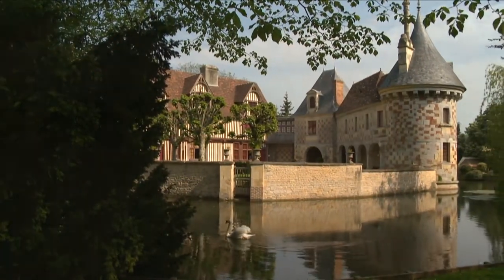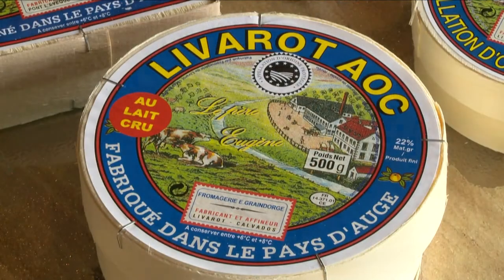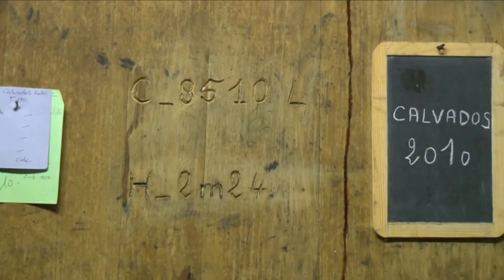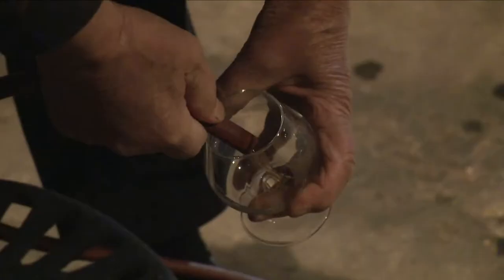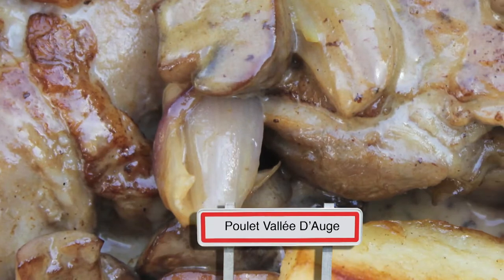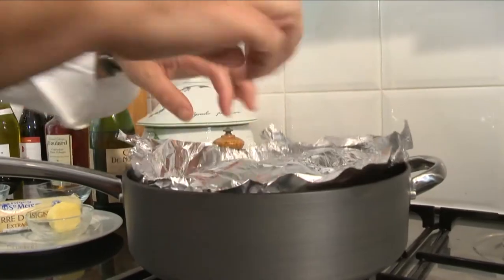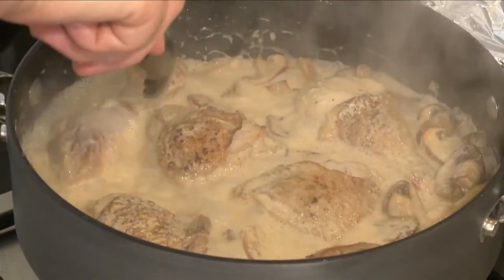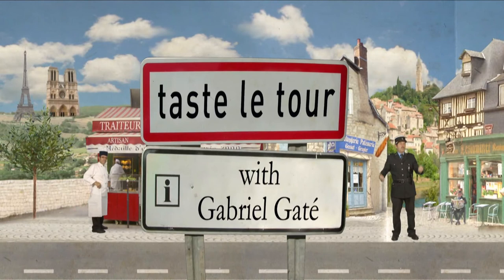Taste le Tour with Gabriel Gate S07 2011 ep132 Chicken casserole Vallée D’Auge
Bonjour from the Pays d’Auge in Normandy. This is the sixteenth century château of St Germain de Livet
A typical Norman construction just at the edge of the town of Lisieux.

The local countryside is lush and very green and the milk is used to produce some of the finest and tastiest cream and butter in the world.

Only a few kilometres from here is the native home of the very creamy Camembert cheese, the most popular cheese with French people and the very tasty washed rind livarot cheese, as well as the delicious and fine-textured Pont
L’ Evêque.

These three cheeses are often made with raw milk.
As well as raising cattle, many of the local farmers have apple groves producing superb cider and one of my favourite liqueurs, Calvados.

Léon Desfrieches from Pére Jules has made  Calvados for over sixty-five years.

Q
Combien est-ce que vous avez de variétés?

How many varieties have you got?

A
Léon
On a sur l’exploitation entre 70 et 80 varietés différentes.

We have on our property between seventy and eighty different varieties.

Avec pommes douces, douces amers, amers et aigres.

Including, sweet, bitter sweet, bitter and acidic apples -

chose indispensable pour avour un bon équilibre des jus,

 A necessary element to obtain a good balance in the juices.

qui servent au cidre au calvados ou pommeau.

To make cider, calvados or pommeau.

Il faut tojours garder cet équilbre.

You must always keep that balance.

De manière que ce soit cohérent.

In order to obtain satisfaction.

au point de vue gustative.

as far as taste is concerned.

Ptc

This barrel contains about nine thousand litres of freshly made Calvados and the story behind the making is very simple.

It starts with some fresh apples.  They are crushed into apple juice, the apple juice is fermented into cider and the cider is distilled twice into the calvados.  And then the calvados is matured in this cellar sometimes up to forty or fifty years.

Ptc
What we get from a forty year old Calvados is a beautiful perfume of ripe apple, a taste of vanilla from the wood and a length of flavour from the age from forty years.

Recipe
Poulet Vallée D’Auge
Chicken casserole Vallée D’Auge

This classic chicken dish, Poulet Vallée D’Auge, cooked in cider and cream and served with apple was named after this beautiful region.

Naturally it starts by browning seasoned poultry pieces in butter.

 ‘This superb chicken is one of the great favourite Sunday lunches in Normandy’.

Once the chicken is browned, I flame with a little Calvados.

I Stir in three shallots, cut into pieces, and a little cider.

I control the heat to a simmer and let it cook covered for about 20 minutes.

The Normans garnish the chicken and with quarters of apple cooked in butter.
Can you imagine how wonderful the sweetness of these apples will be with the chicken.?  It’s Great!’

 ‘Well you know sometimes some of the locals would use pears.  I think that apples are the big speciality of the region and it goes so much better with the cider of the Calvados.’

Then some mushrooms are sautéed in butter and added with the delicious local cream to the chicken.  The sauce is simmered down for about 5 minutes.  Yum!

Families serve Poulet Vallée D’Auge  on a large platter with the apples around the chicken for everyone to help themselves.